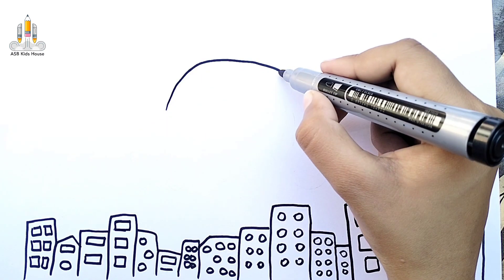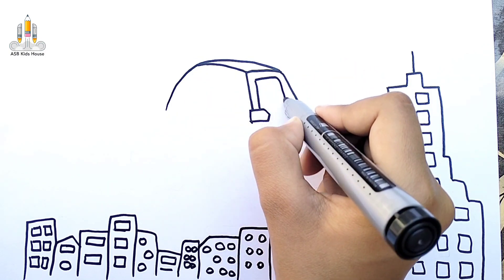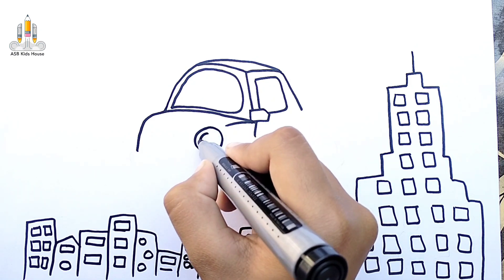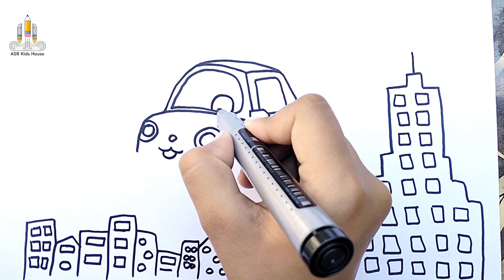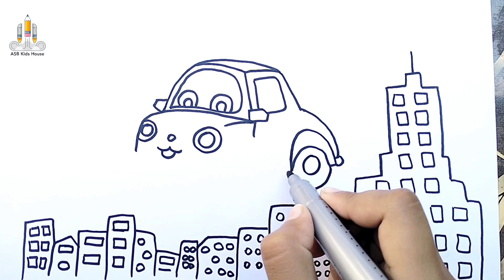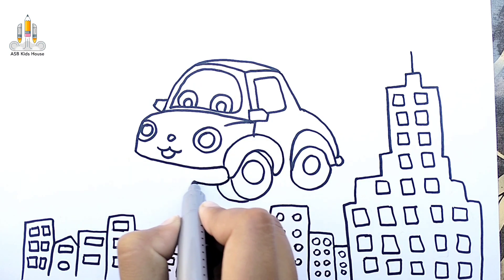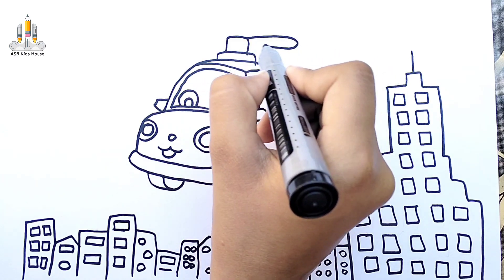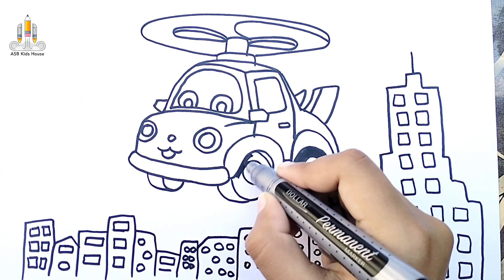How to Draw flying car in city drawing, Painting and Coloring for Kids & Toddlers | Draw, Paint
How to Draw flying car in city drawing, Painting and Coloring for Kids & Toddlers | Draw, Paint and Learn